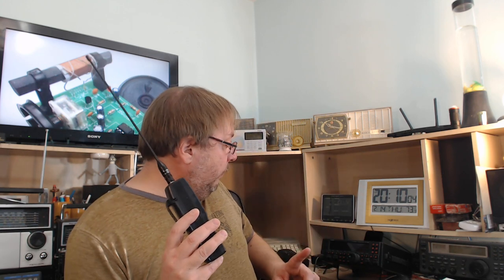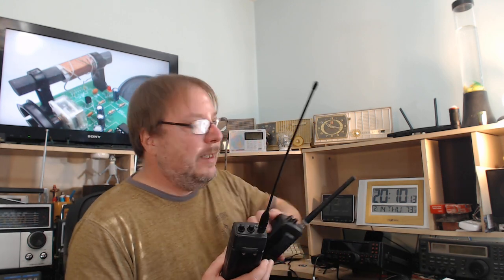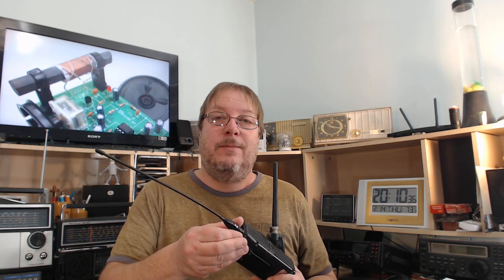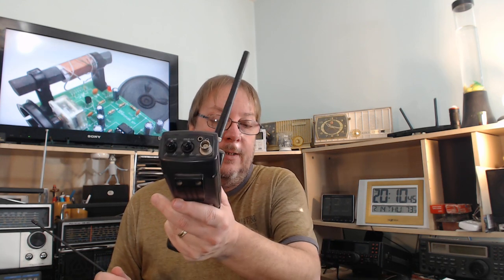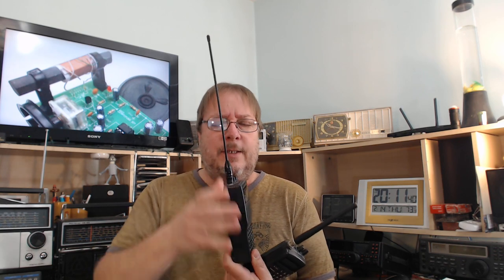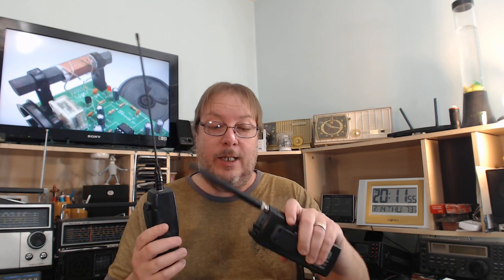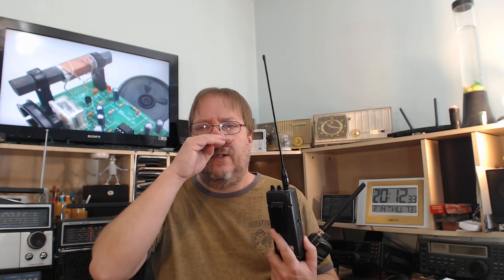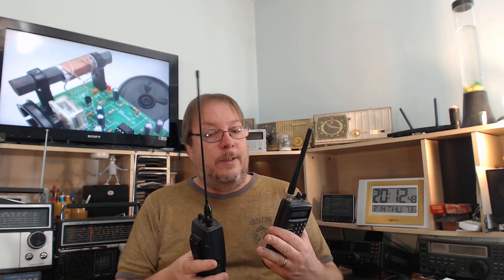VHF UHF radio daily tip 9 There are better antennas than the rubber duck that came with the scanner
The rubber duck antenna that came with your radio is not very good, investing in some better antenna will help